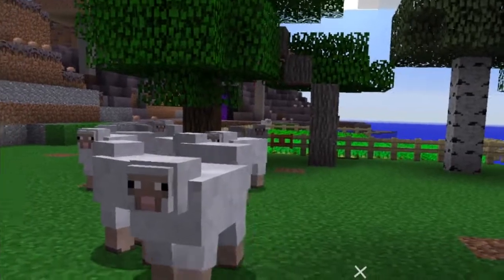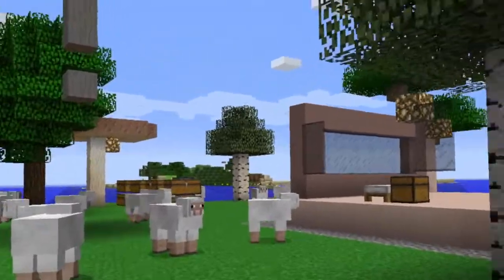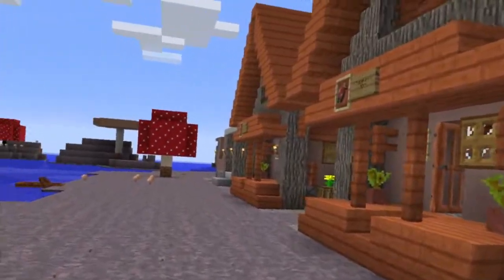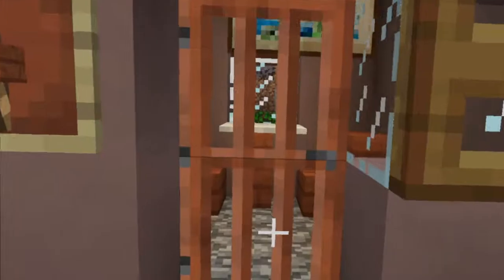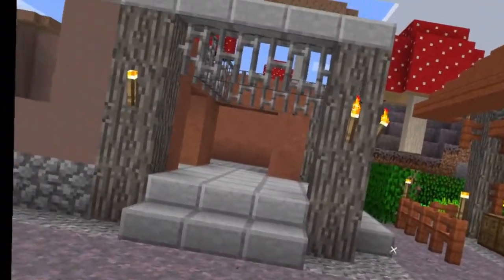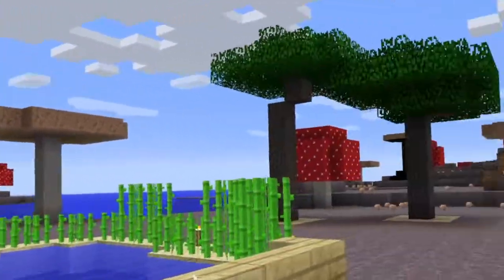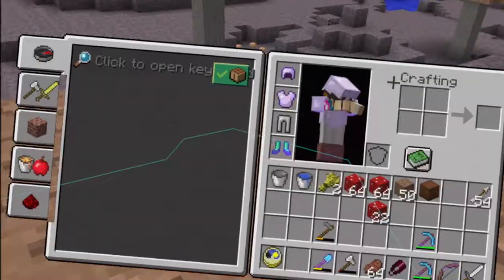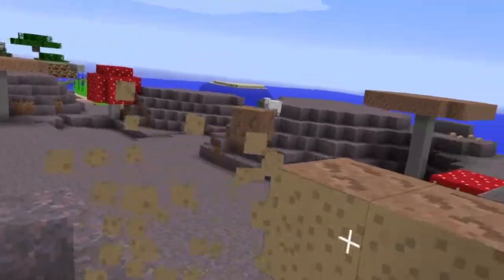VR Addict Plays Minecraft 1.12.2 using VR | Progress Update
In this episode...  We go over what we recently did and the plans for the next few episodes.

I play Survival Java Minecraft in Virtual Reality using an Oculus Rift Virtual Reality headset and a minecraft mod called vivecraft.org that lets me immerse myself in Minecraft as if I was really there, everything is life size.